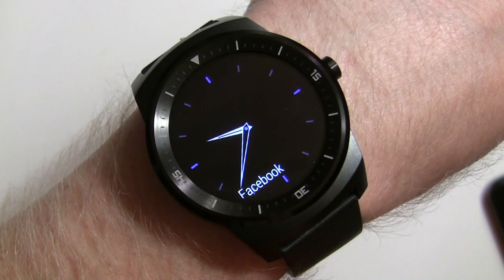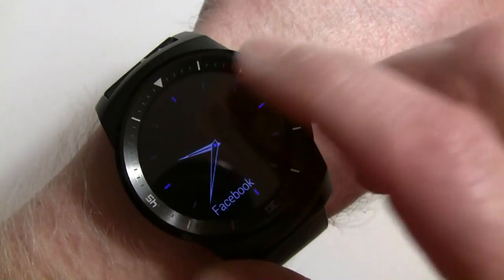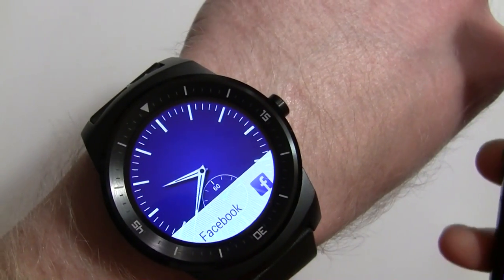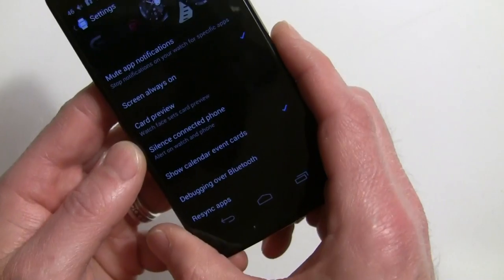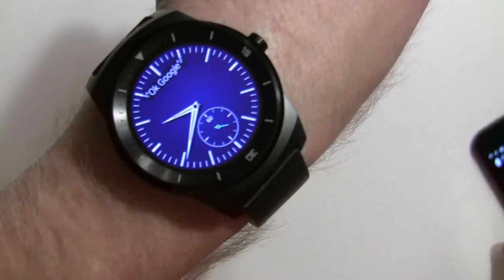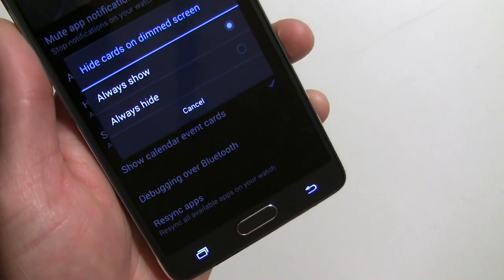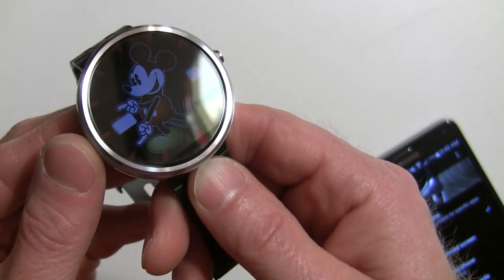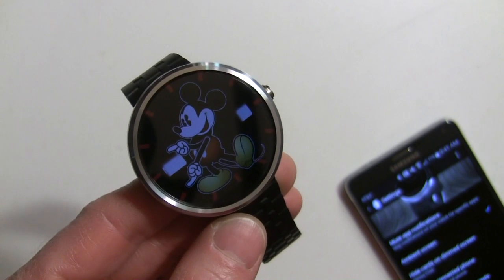How to stop notification cards from covering your Android Wear watch face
Upon receiving the 4.4W.2 update on my G Watch, I noticed that notification cards weren't appearing on my watch face anymore. Of course, I could still see them if I swiped up. The way I was expecting it to work was that the most recent notification card would appear over my watch face, but the update would now allow me to swipe down, thus removing it from my watch face, but not clearing it. I immediately posted on Google+, but nobody knew what was going on.

Turns out that Google made a change to the Android Wear app that controls this. In previous versions of the Android Wear app, there was a setting for, "Hide cards on dimmed screen." This would simply hide your most recent notification card from the "Always On" or Ambient Screen," but it would still show up when your watch face lit up. With the latest update to the app (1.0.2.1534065), that setting becomes "Card Preview." Putting the terminology aside, both the old and new version of this setting operate exactly the same.

This video shows you how they work.